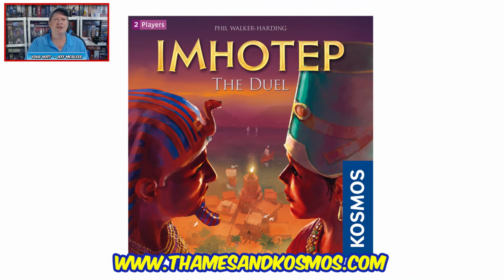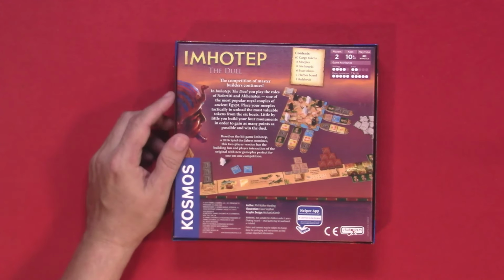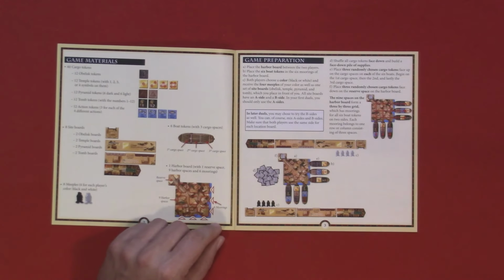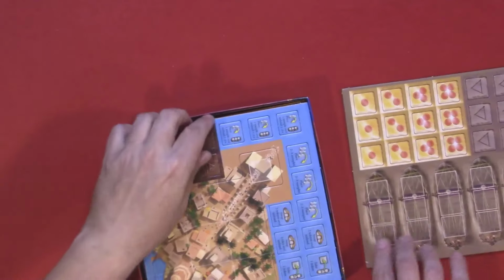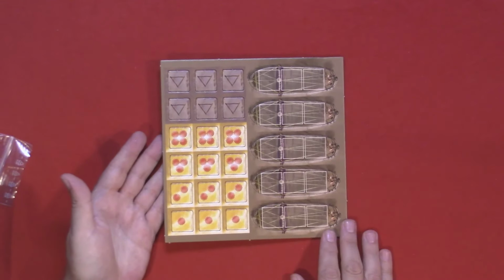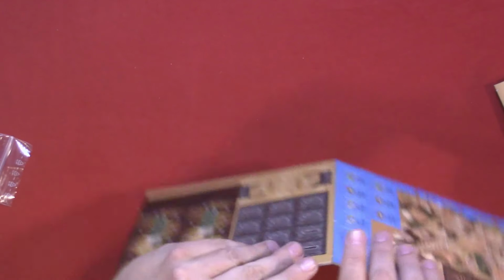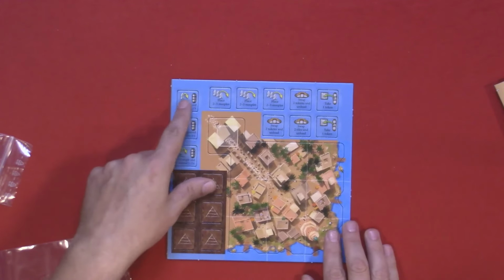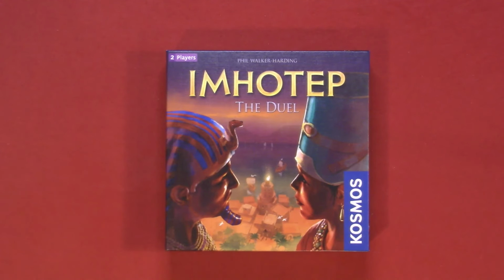Imhotep: The Duel - Unboxing and First Look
Jeff unboxes and takes a first look at the two player Imhotep: The Duel, from KOSMOS Games. Will you be first to build your monuments and score the most points?